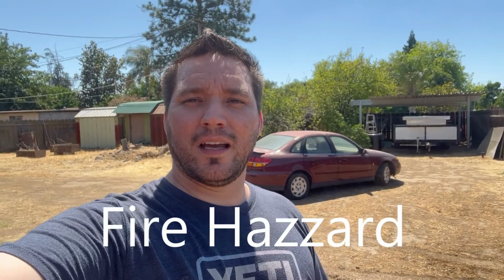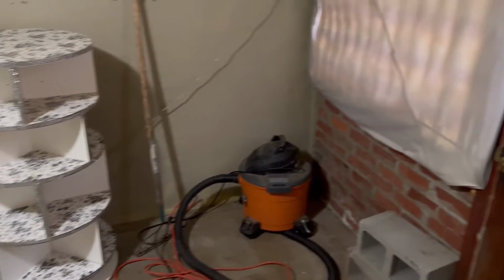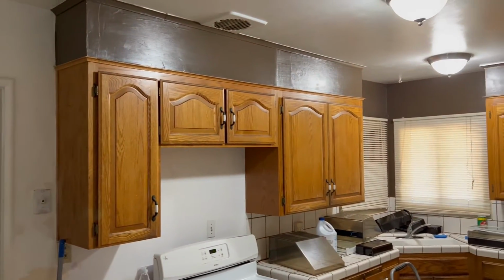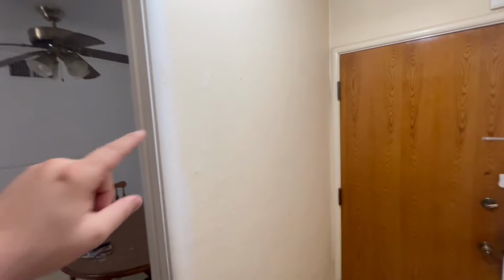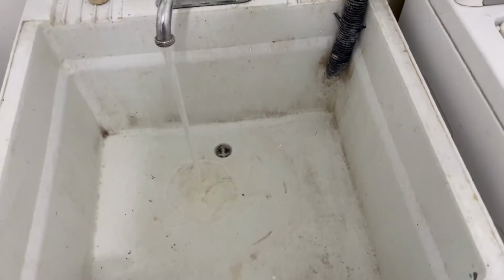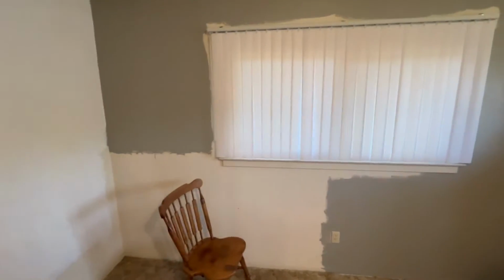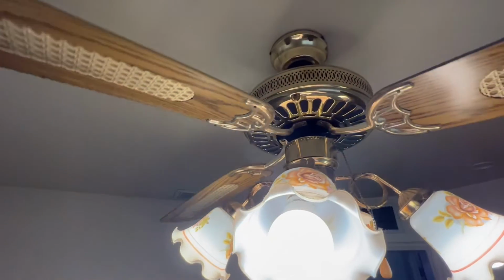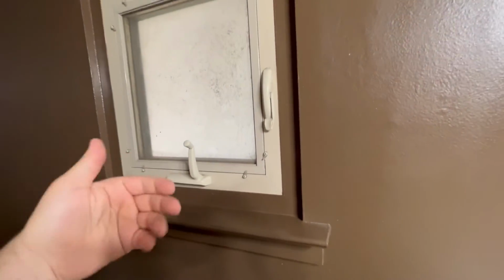Home Renovation, Identifying the Project and Cost "Part 1 - Indoor Reno"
Looking to remodel your home or renovate a home that was recently rented out? Lets go over the things to expect when your rental becomes vacant and the upgrades that may need to fix it. Lets see if renting a family property is worth dealing with the aftermath. Let's see how hard it is to fix up your house or rental on a budget. We will do cabinets, tile, paint, landscape, bathroom and a camera system in the upcoming videos.